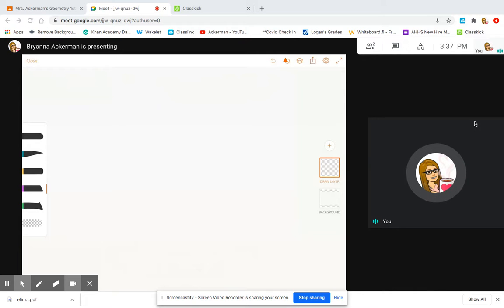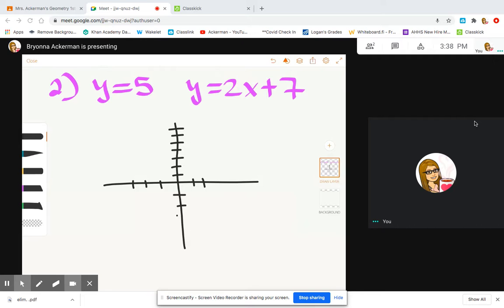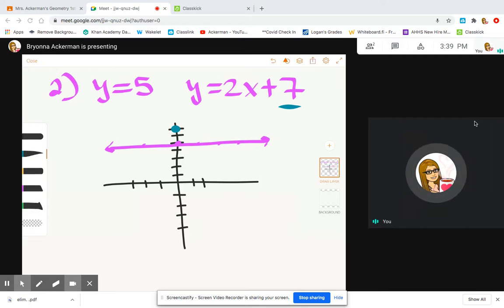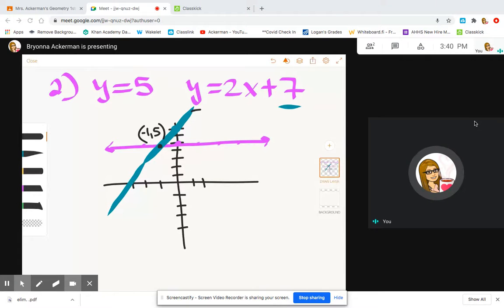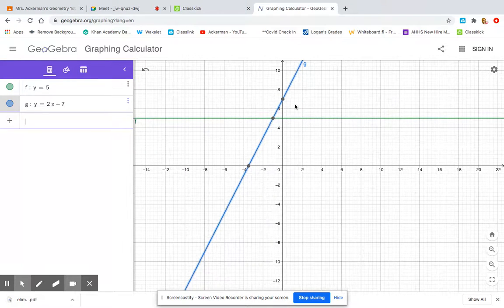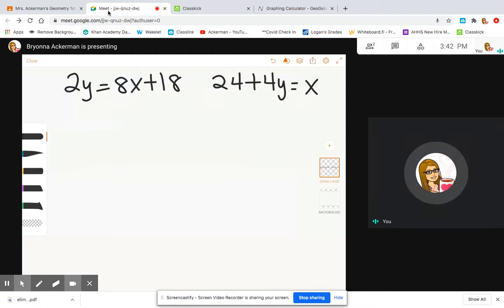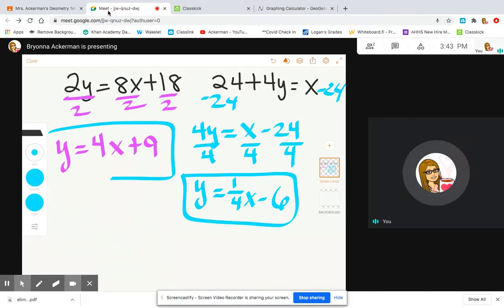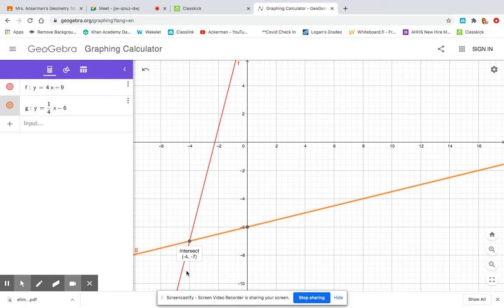Solving Systems of equations by graphing